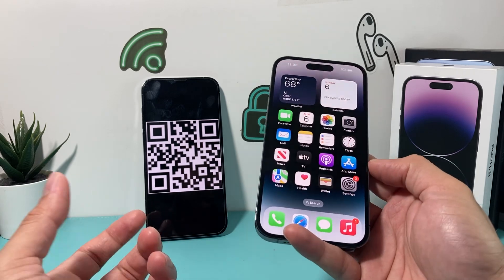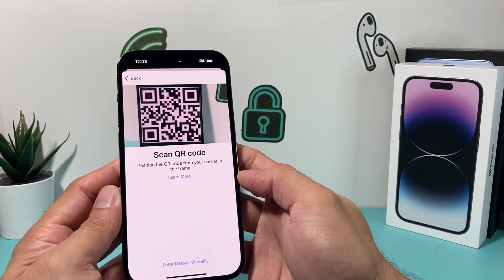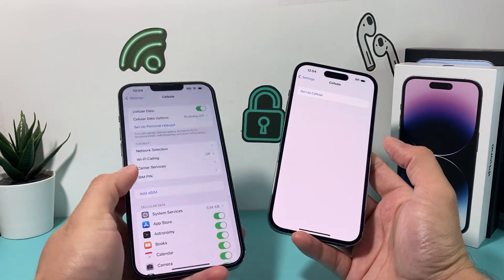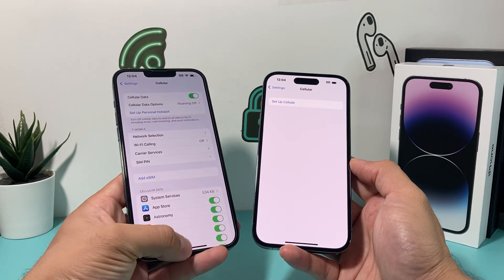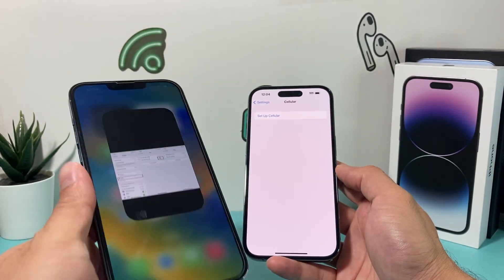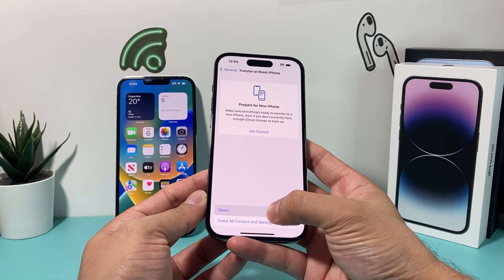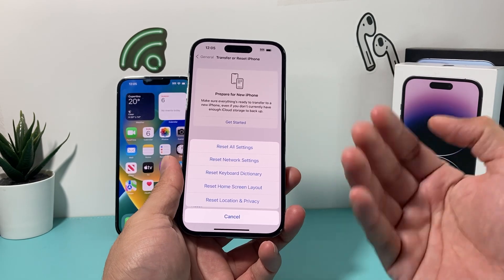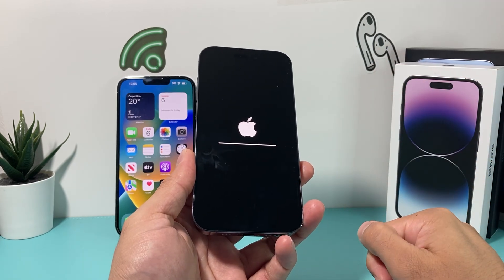How to Fix eSIM Cannot Be Added on iPhone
Here's how to fix your iPhone if you get the error message, "eSIM Cannot Be Added This code is no longer valid. Contact your carrier for more information." This can be easily fix by following the steps outlined in this video.